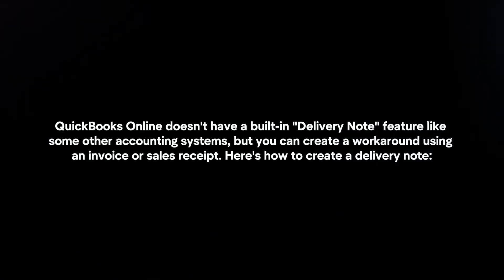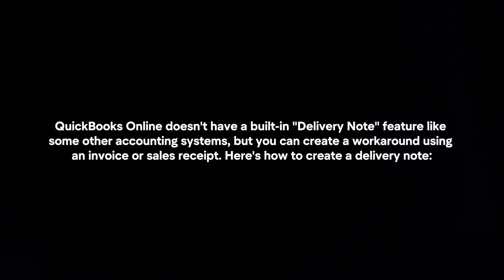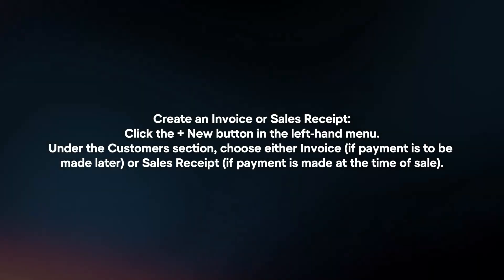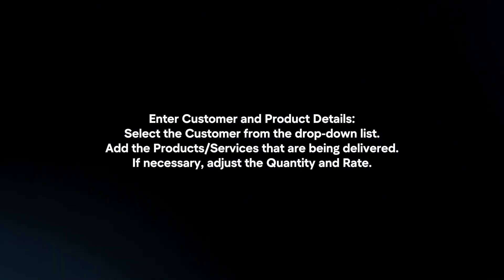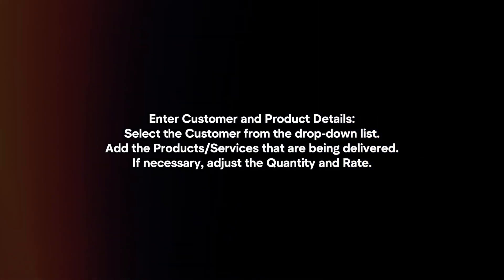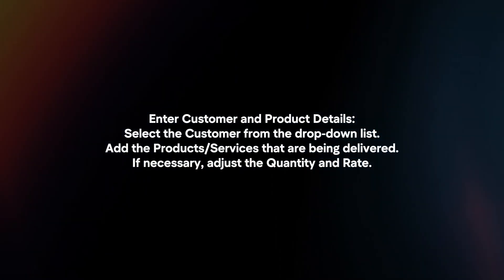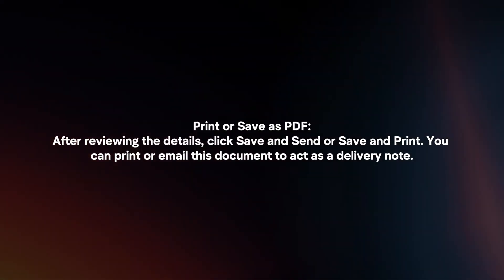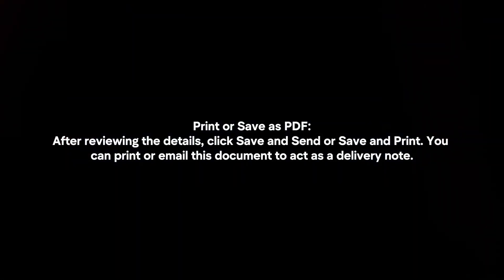How To Create Delivery Note In QuickBooks Online? (2024)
In this video I will explain How You Can Create Delivery Note In QuickBooks Online In 2024.